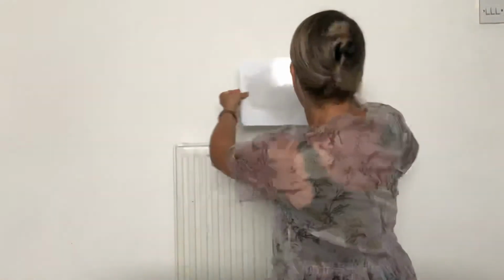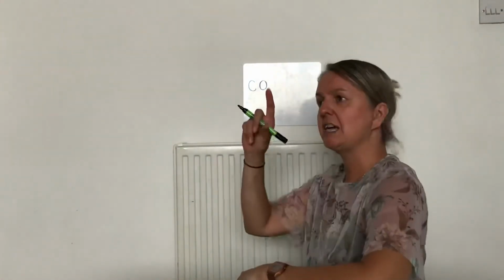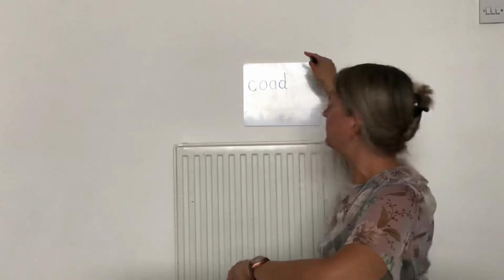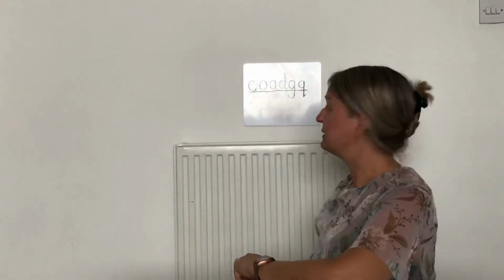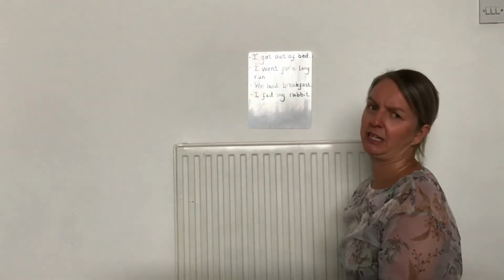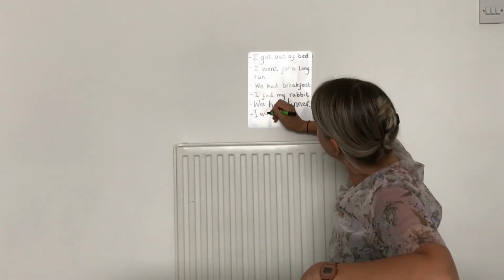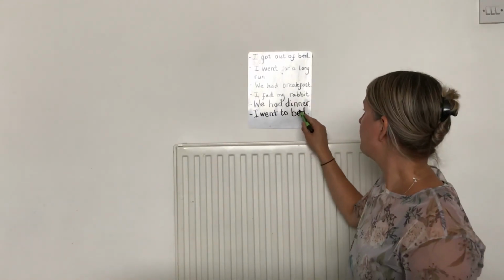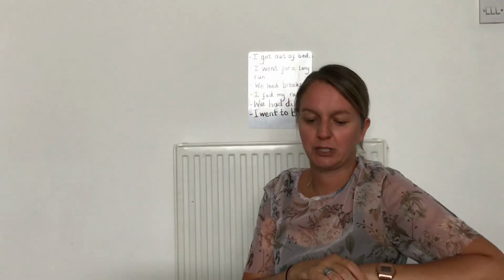6/7/20 Mrs Hall phonics phase 4 lesson 21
Join Mrs Hall as she continues to use her knowledge of phase 4 phonics to explore blending and segmenting words.